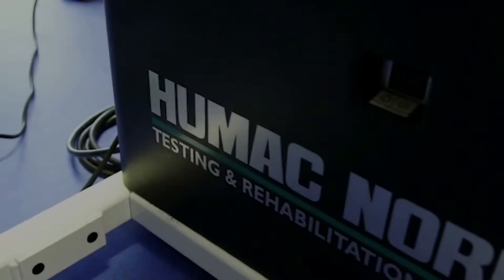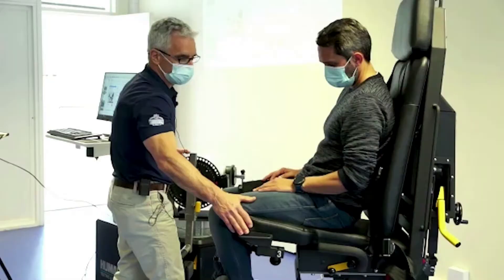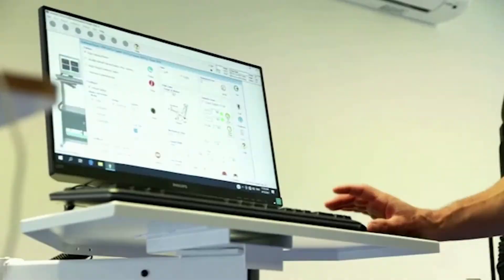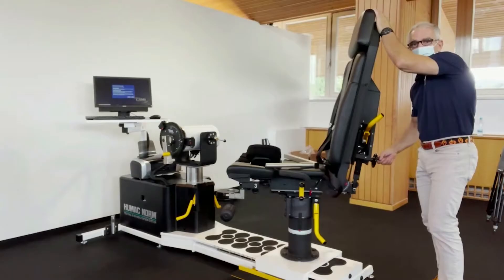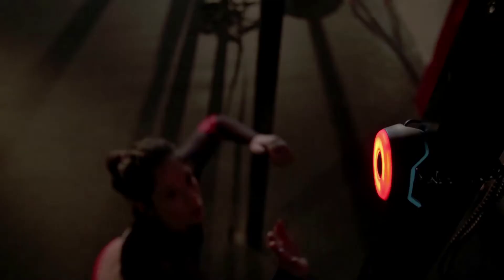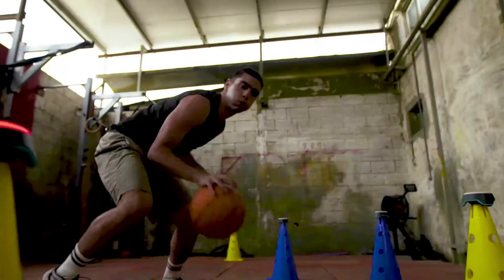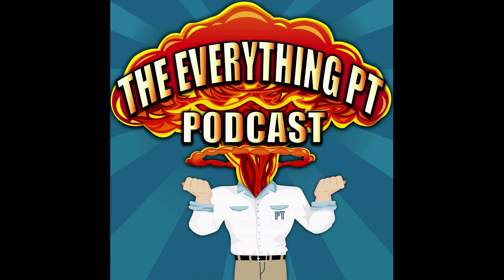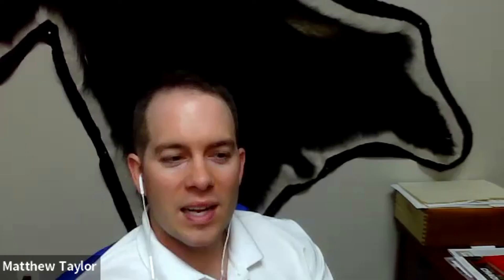E13: Strength and conditioning for return to sport training with Connor Lyons ATC, CSCS.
In this episode Matt and Daniel welcome special guest Connor Lyons ATC, CSCS. We discuss which elements of strength and conditioning need to be included with your athletes as part of their return-to-sport program.
Contact Connor at:
Podcast: The 10 Minute Strength Pod
- CSMi. The maker of the Humac Norm isokinetic system, Humac Balance System, and SportsWare Online Find their great products
- Vald: More info coming later
Also check us out on Apple Podcasts and Spotify!
Matt Taylor PT, DPT, CSCS, CLT

Check out Daniel's online CEU course Isokinetics 101 Online. It has been approved for 8 CEUs for physical therapists, physical therapy assistants, and athletic trainers.
Music by: Sonic Red which can be found on Spotify and Apple Music